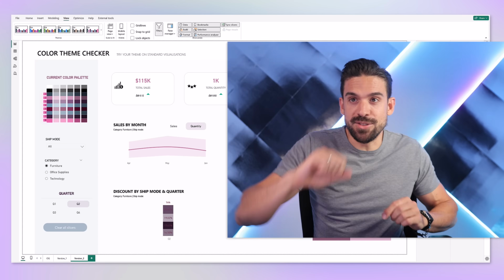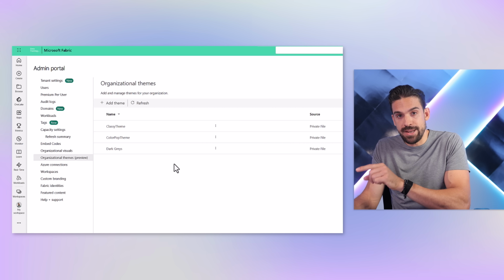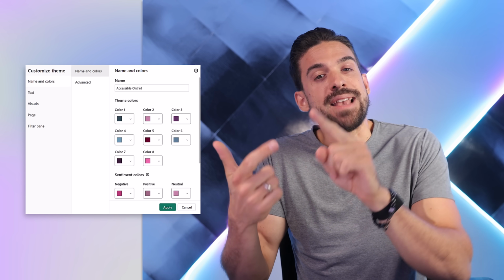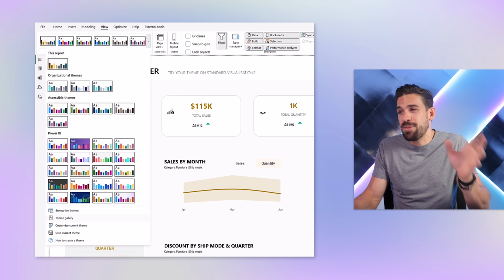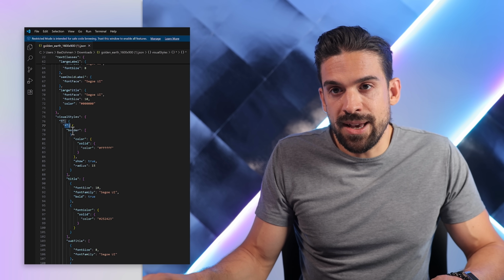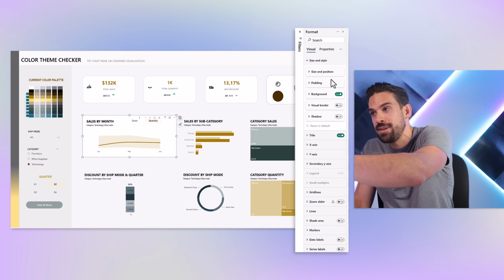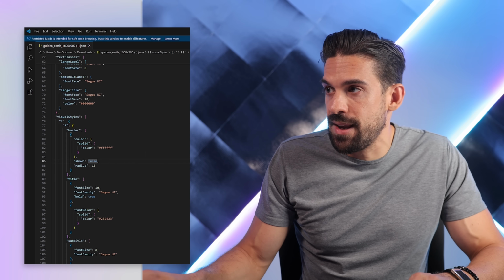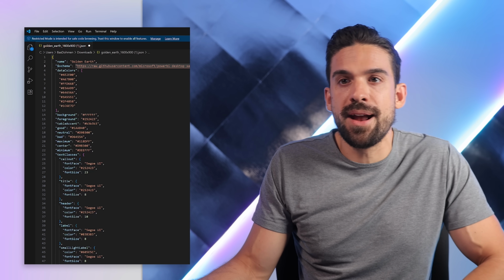Make Every Power BI Report in Your Company Look Amazing | Themes in Power BI